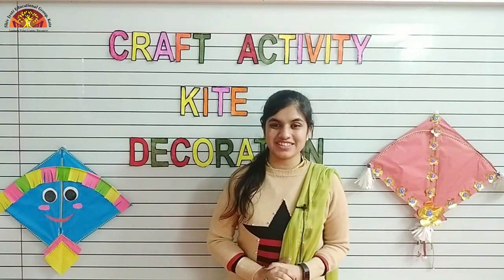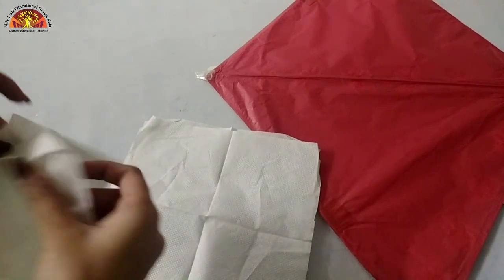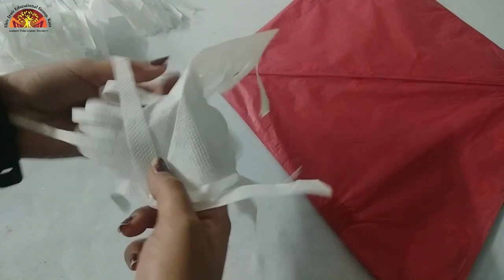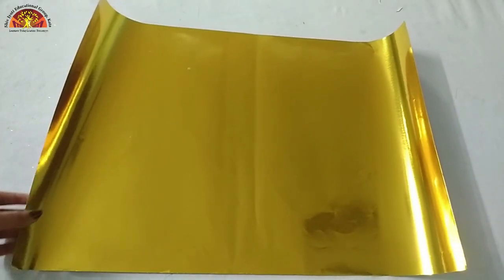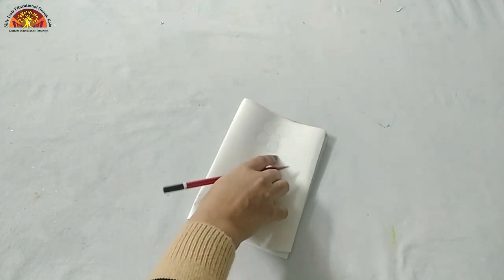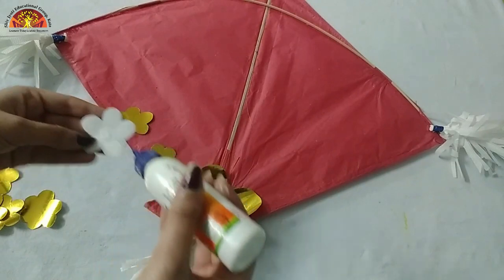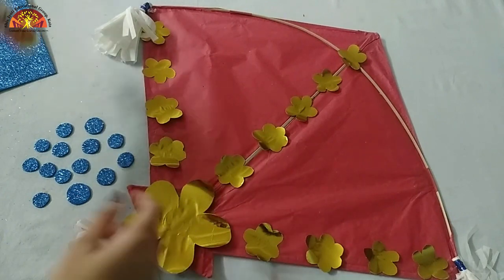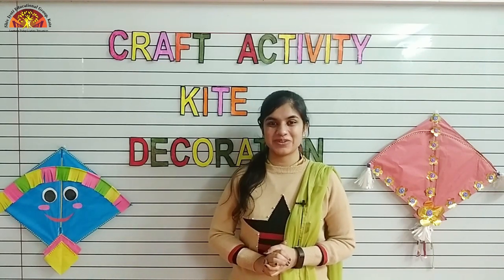2 Drawing Kite Decoration